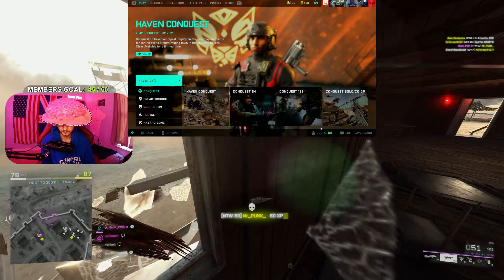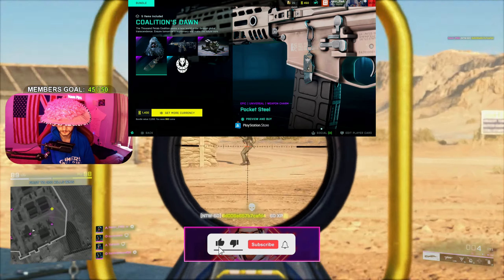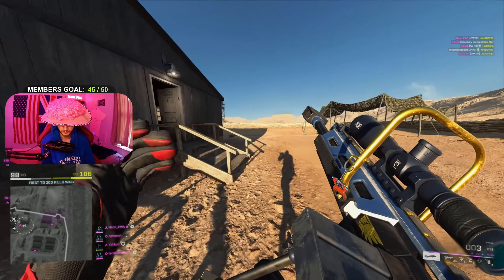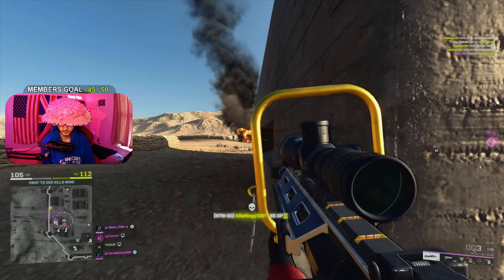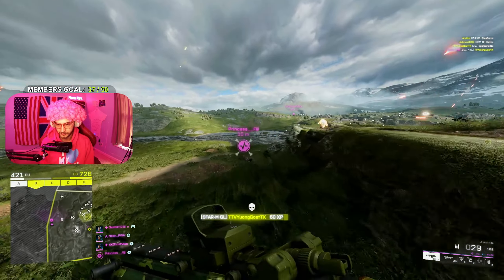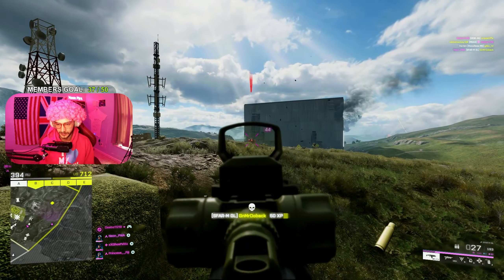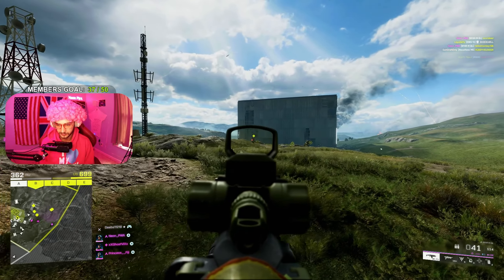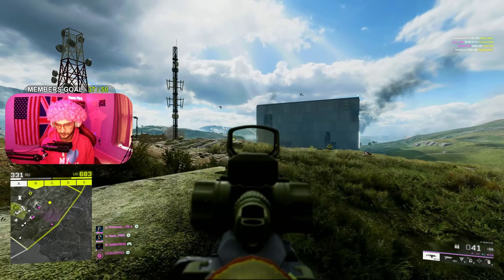Fastest Way To Battle Pass on Battlefield 2042 (Week 2)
Battlefield 2042 Season 7 tips and tricks to level up the battle pass